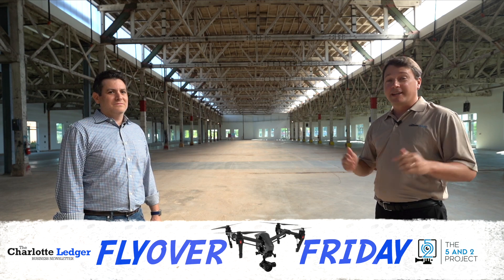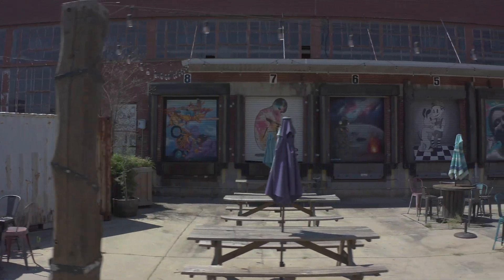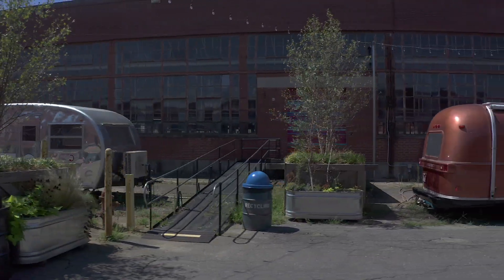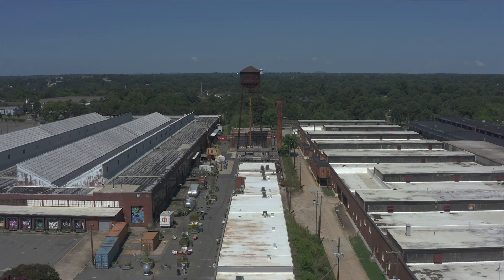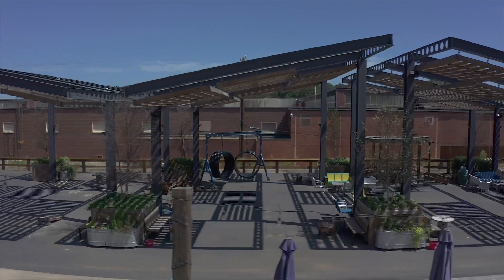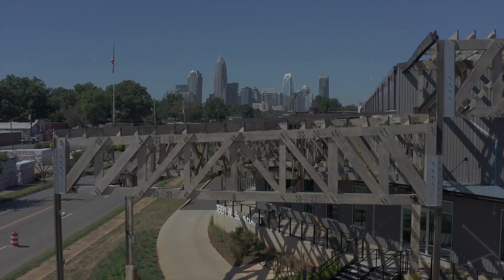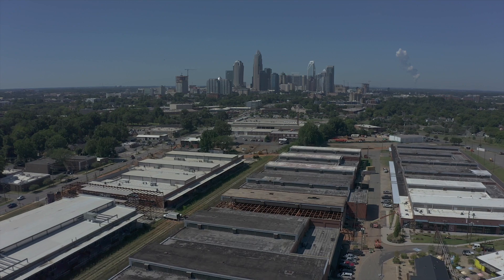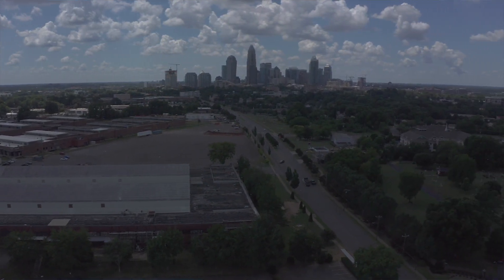Flyover Friday! Camp North End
Flyover Friday: Charlotte's biggest developments up close
Join The Ledger and The 5 and 2 Project each week as we show you your city!  This week's feature is Camp North End!

This is the home of Flyover Friday, a collaboration between The Charlotte Ledger and The 5 and 2 Project. Each Friday, starting on Aug. 21st, 2020, we take you up close to a big and intriguing Charlotte development with a short, professionally produced video that takes you behind the scenes for interviews with developers and cool drone footage. The series is an independent editorial feature produced exclusively by The Charlotte Ledger in collaboration with The 5 and 2 Project.

We think you’re going to like it.

To make sure you receive the latest Flyover Friday video when it is released, be sure you are signed up as a subscriber to The Charlotte Ledger, an e-newsletter with local business-y news and insights for Charlotte.

New videos: New editions of Flyover Friday will be released in the newsletter and on this webpage each Friday for several weeks, starting Aug. 21.